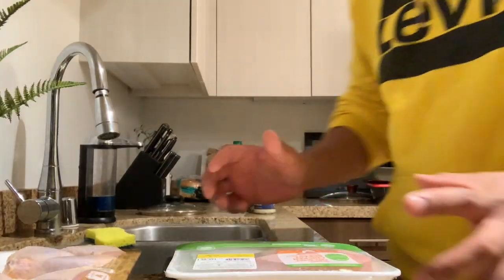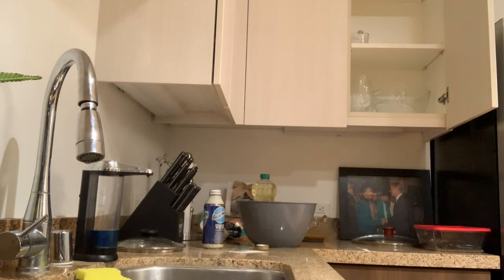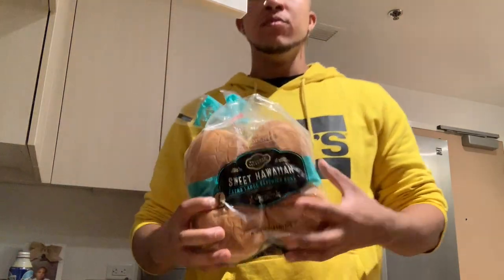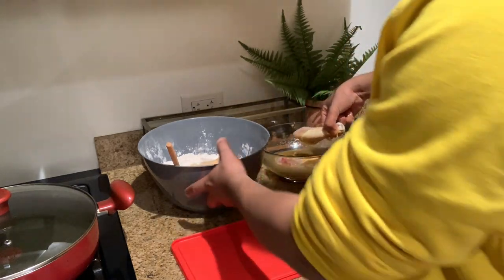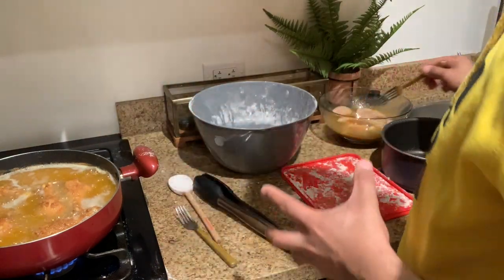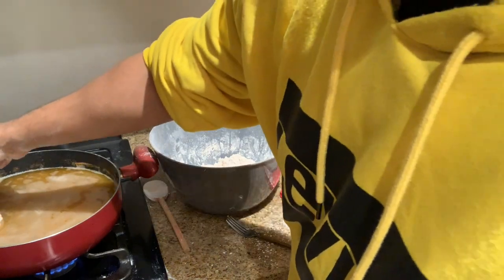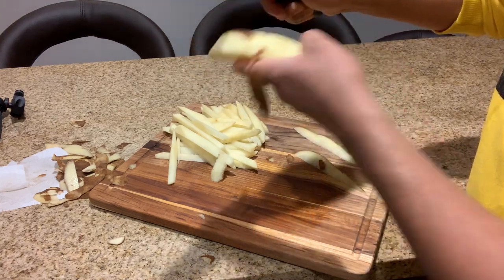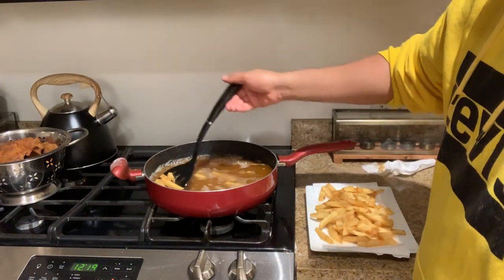How To Make Homemade Southern Fried Chicken